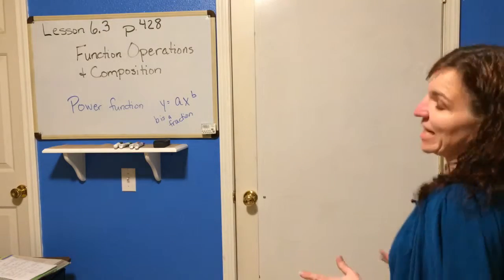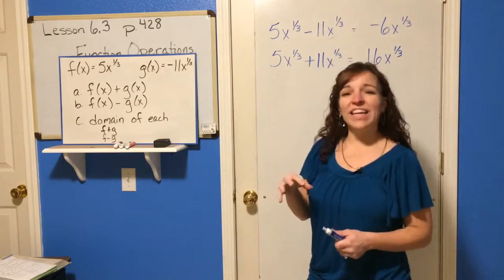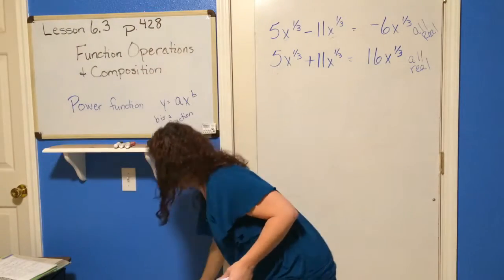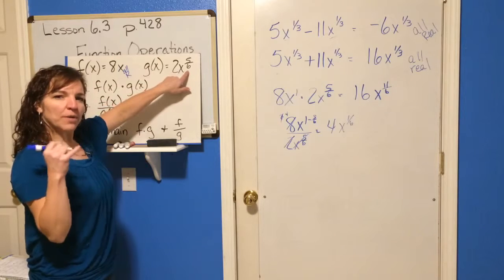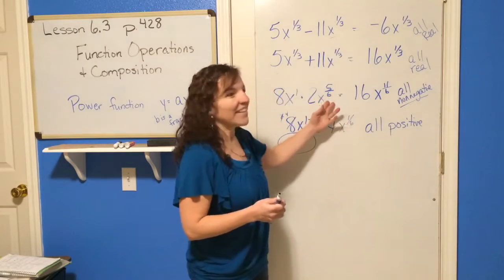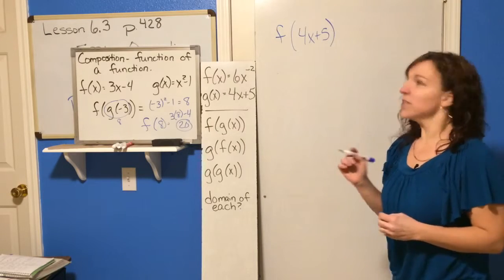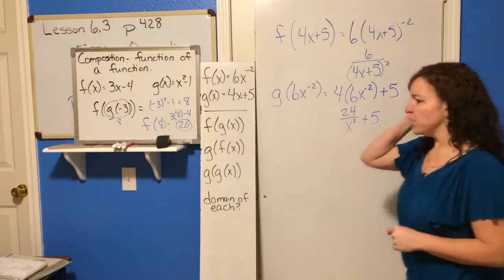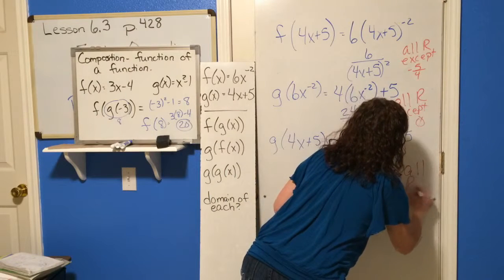Alg2 6.3 - Function Operations & Composition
#4-34 even, 44, 48-52 even